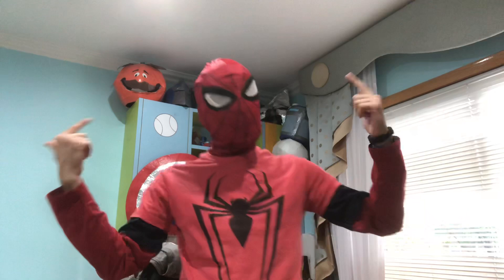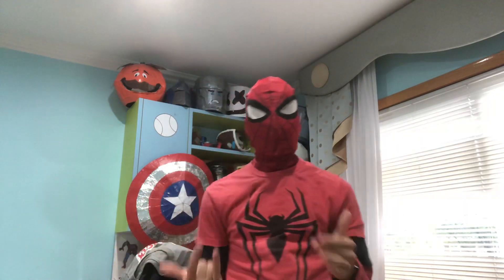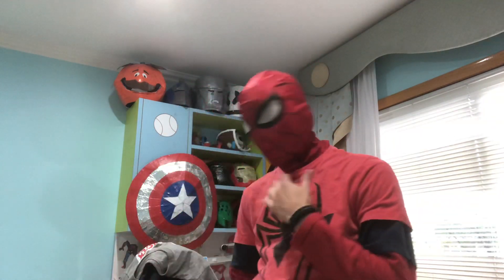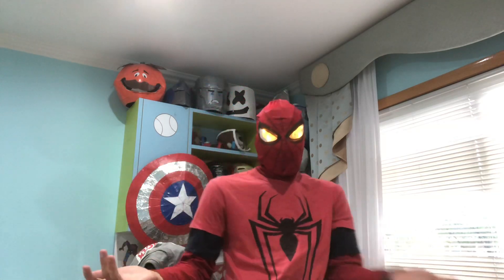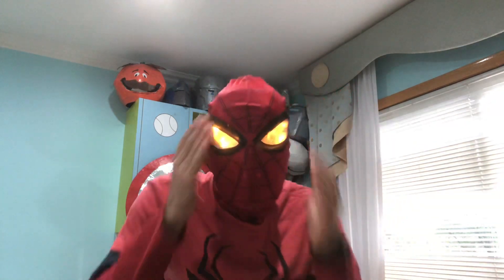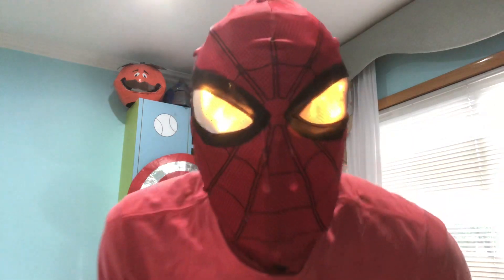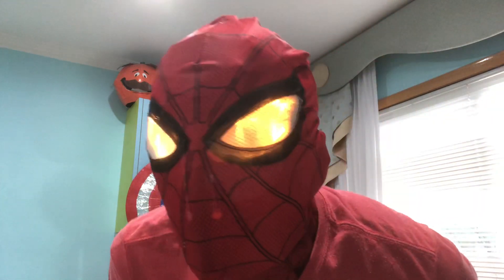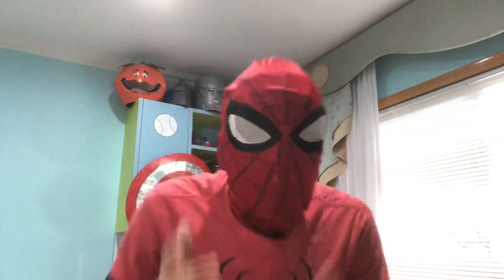Making A Real Life Spider-Man light Up Eyes